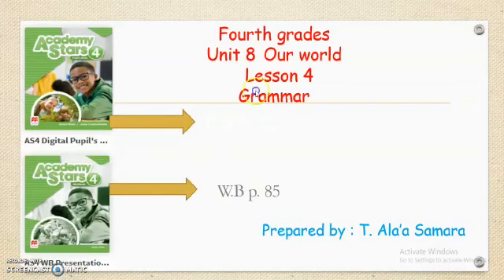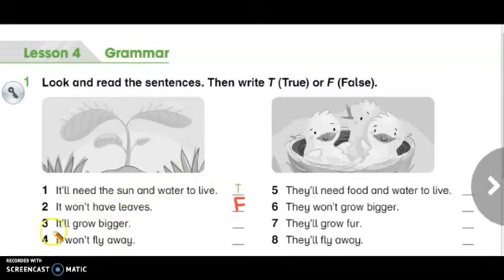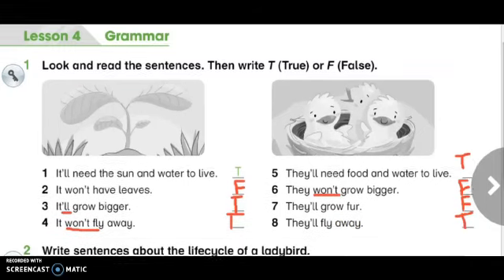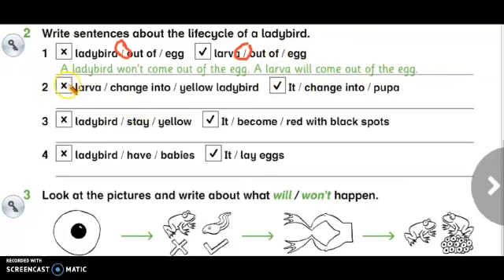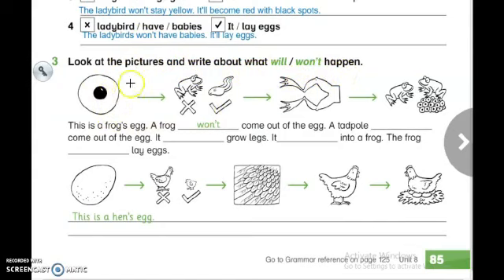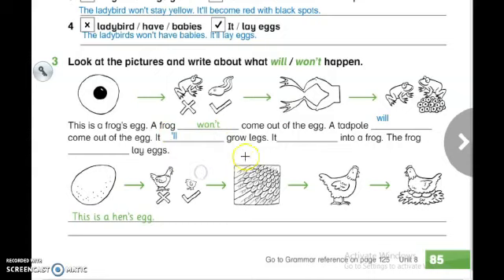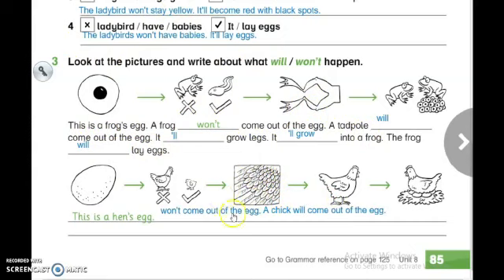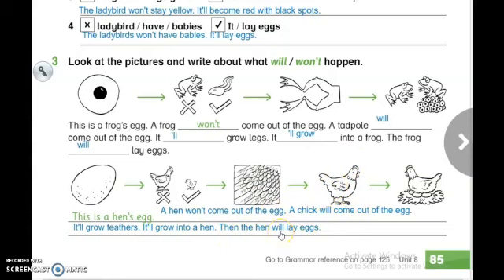Al Hadi Al Mohammad schools - English - Grade 4 - Unit 8 - w.b.p 85